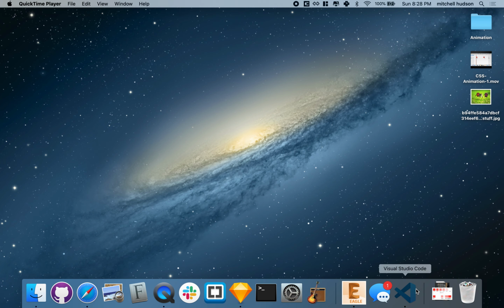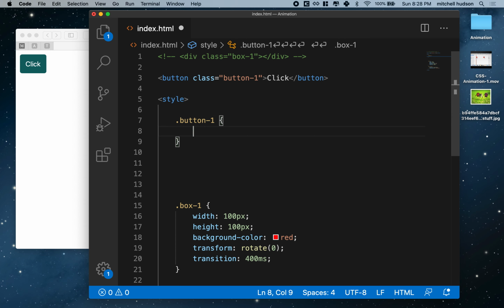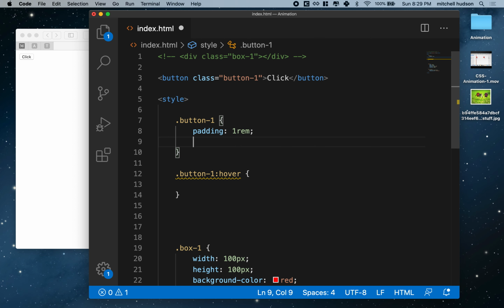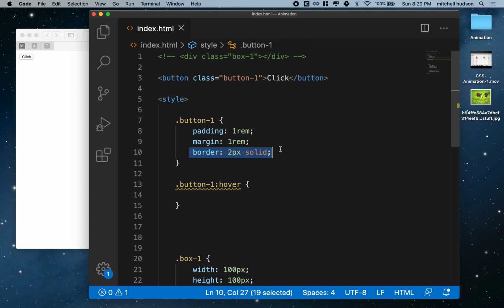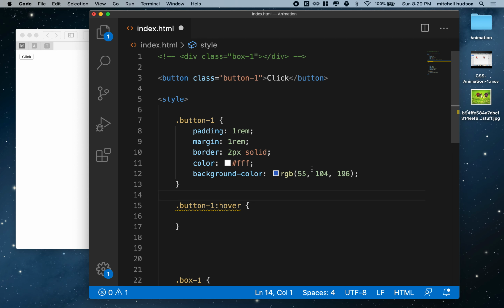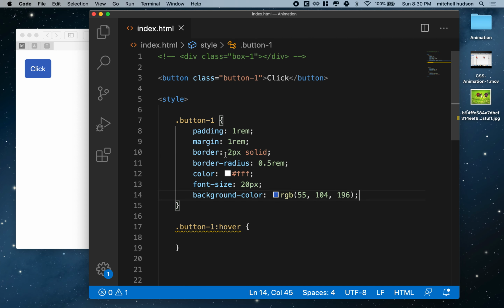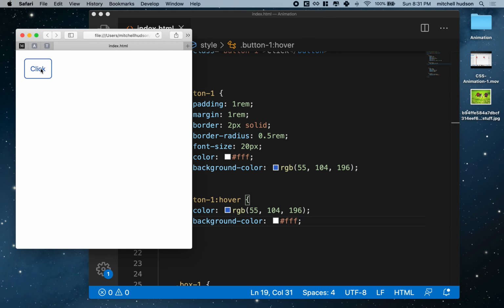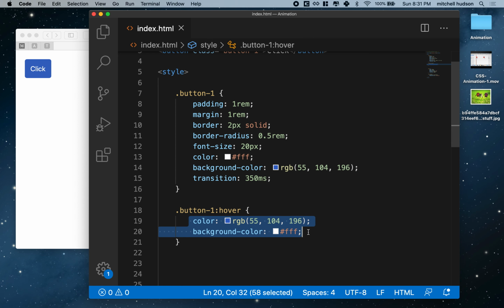CSS Animation 2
Quick intro to CSS animation. Here we make an animate button.